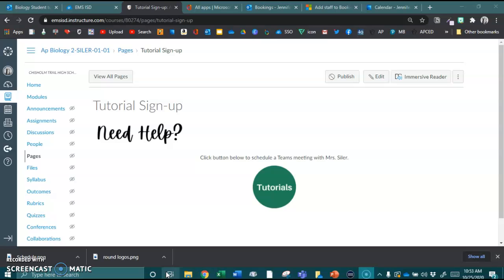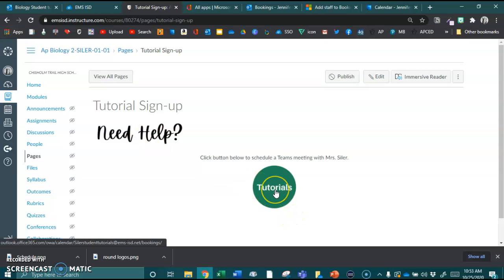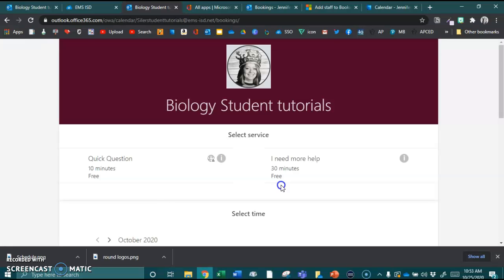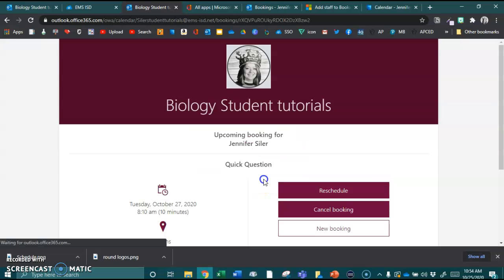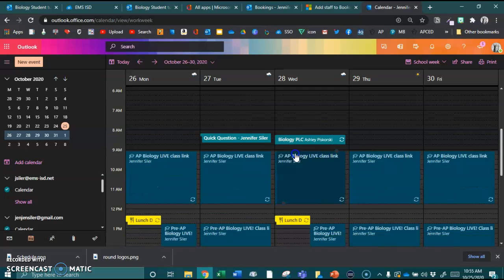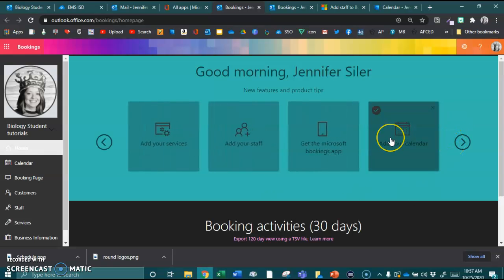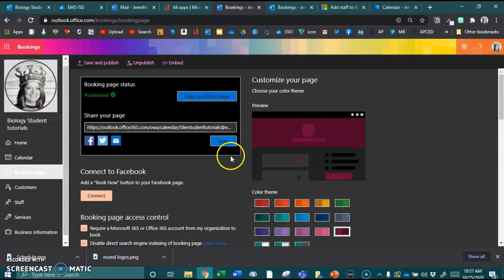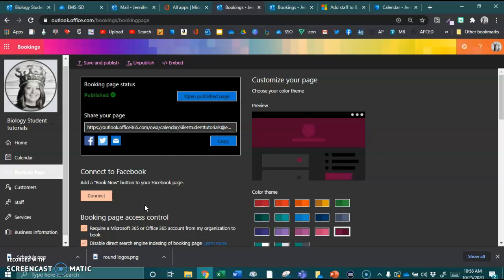Scheduling tutorials with microsoft bookings